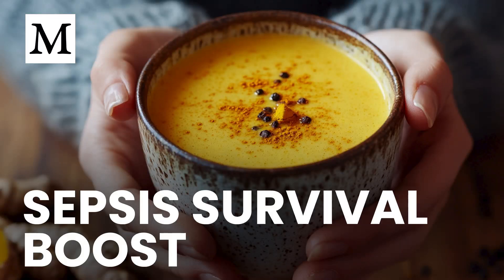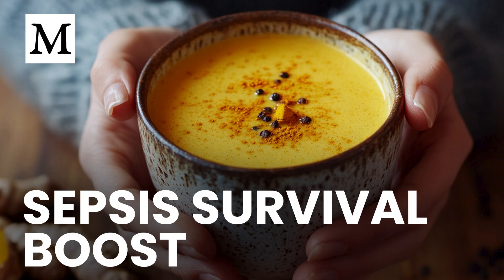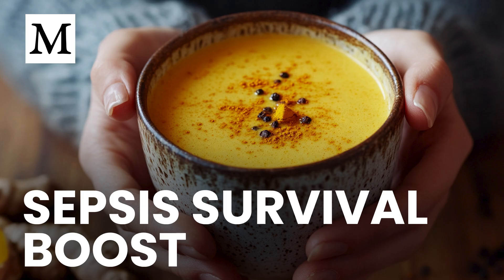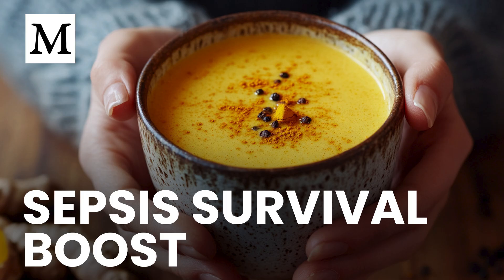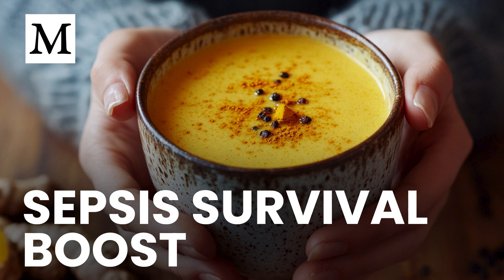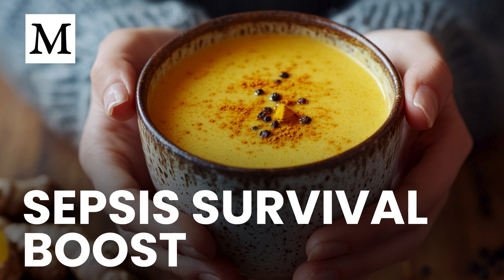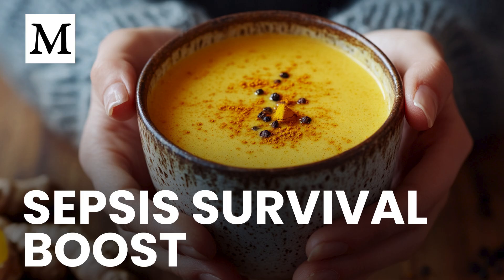Slash Deadly Sepsis Risk Using Simple Spices | Mercola Cellular Wisdom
Discover how pairing curcumin with piperine tames sepsis inflammation and boosts survival—backed by clinical and animal data.

Timestamps
0:00 Sepsis danger overview
0:45 Curcumin’s anti-inflammatory action
1:38 ICU trial outcomes
3:00 Animal survival data
4:40 Daily golden-milk ritual
5:55 Synergy with vitamin C